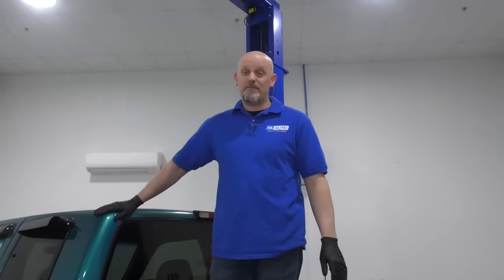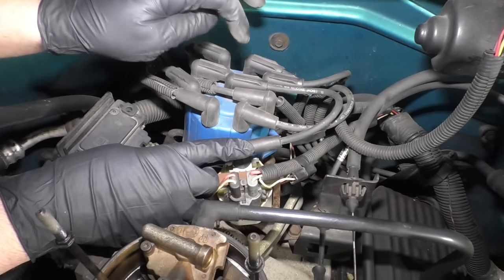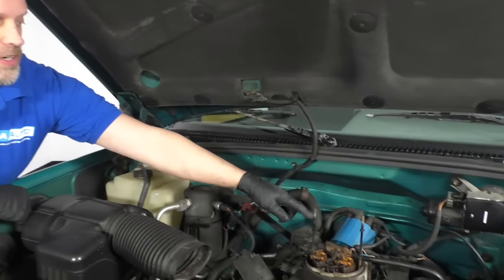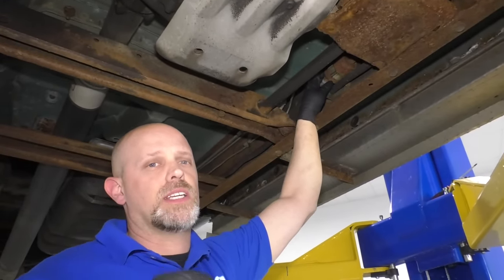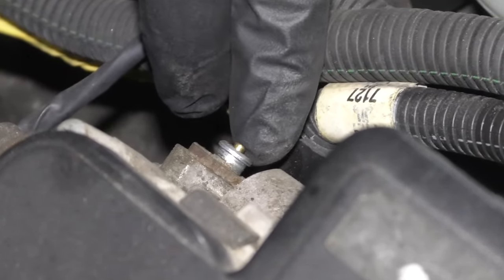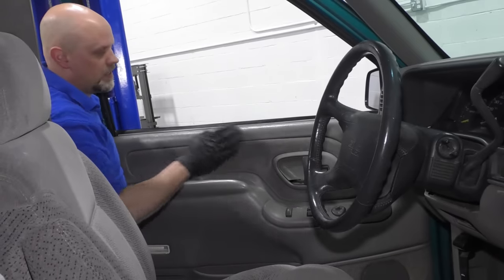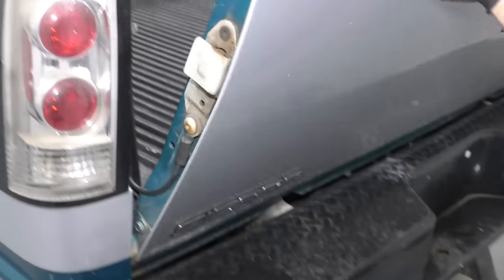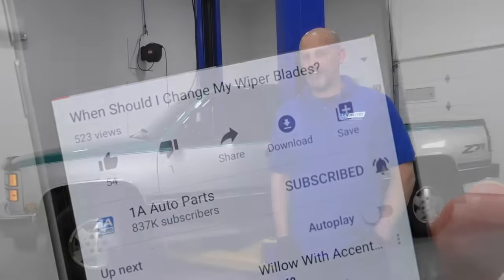Top 5 Problems GMC Chevy Truck 4th Generation 1988-02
This Top 5 Problems on the 4th Gen GM Trucks will show you the most common issues you will find on GMT400 platform trucks from 1988 to 2002. Andy shows you the top 5 problems according to mechanics across the country, and offers tips and suggestions for avoiding or repairing those problems. This generation may be old, but we know there are still a ton out there!

0:00 Top Problems GMC Sierra K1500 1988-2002
0:22 Distributor
2:23 Fuel Pump
3:29 ABS Problems
5:01 Door Handles
5:27 Heater Controls
5:50 Tail Gate